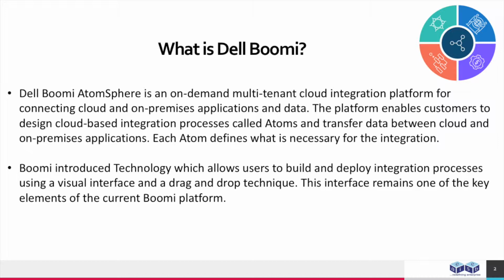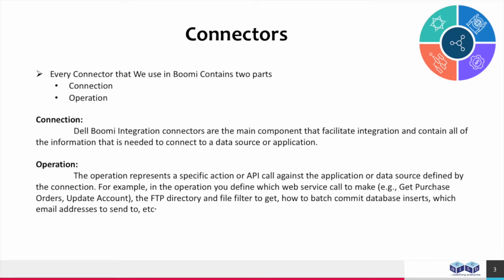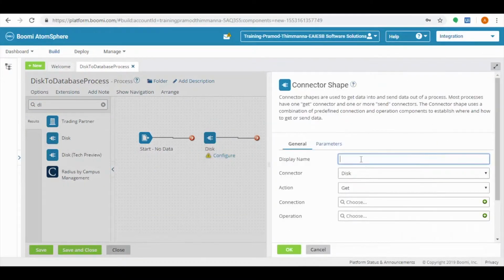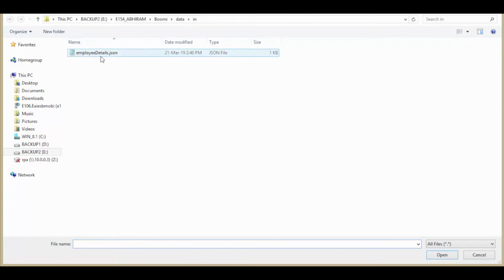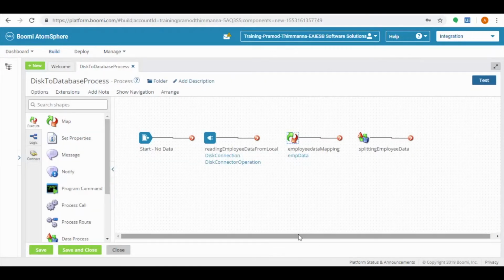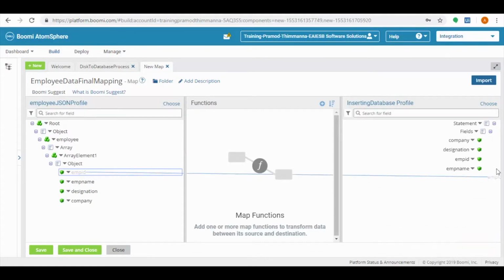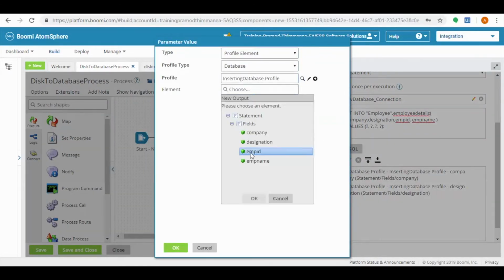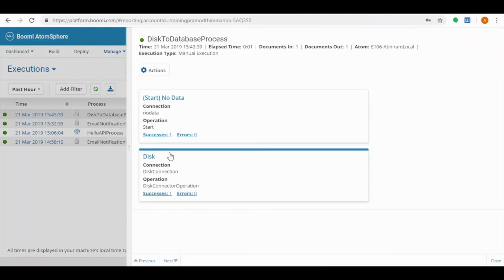Boomi 4 Minutes Videos for Developers: Disk to Database